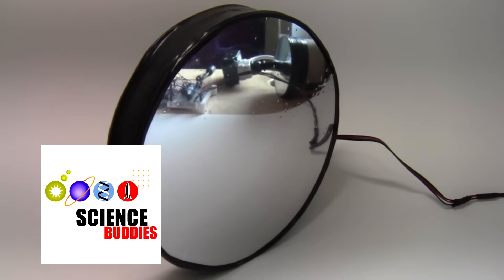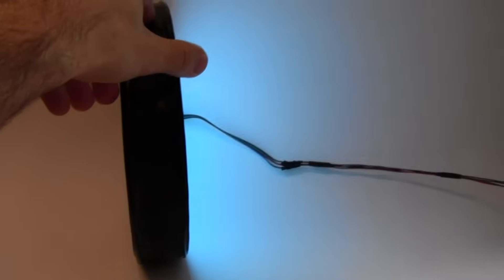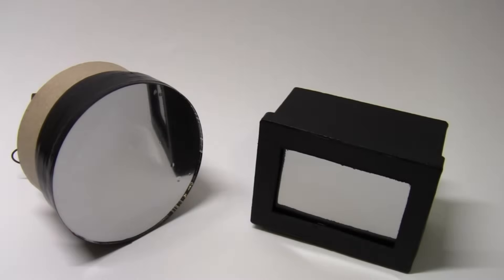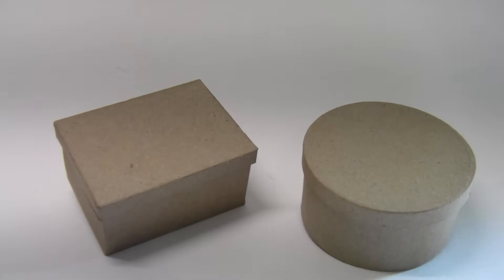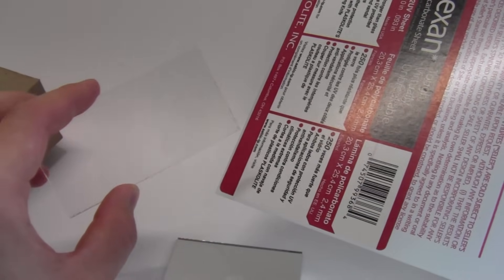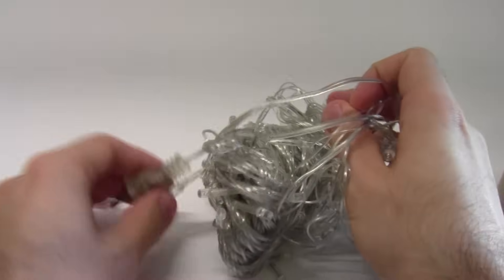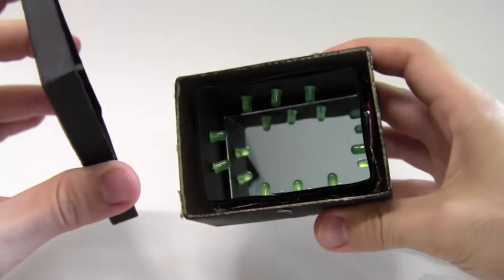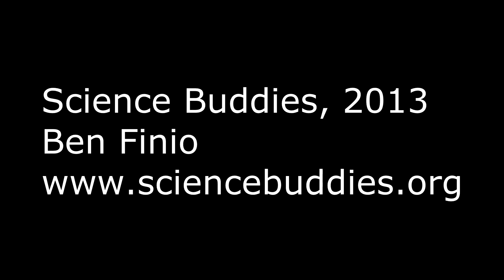Build an Infinity Mirror | Science Project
This video provides an overview of the materials and process to build an infinity mirror, a trick mirror that creates the illusion of an infinitely deep tunnel using LEDs. You can build one using simple materials available at a hardware or arts and crafts store: a small cardboard box, a tiny craft mirror, some plexiglass, reflective window film, and LEDs. To view full directions for this science project, see the "Explore Optical Illusions: Build an Infinity Mirror" Project Idea at Science Buddies.

Science Buddies also hosts a library of over 1,200 other free science fair "Project Ideas" for K-12 students, in a wide variety of topic areas from Astronomy to Zoology! to see more Project Ideas for hands-on science and engineering.